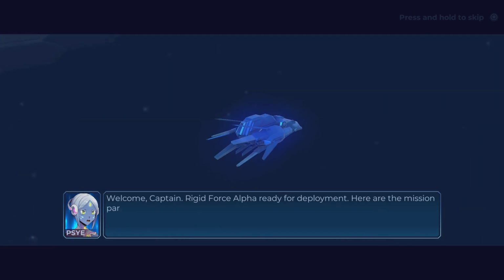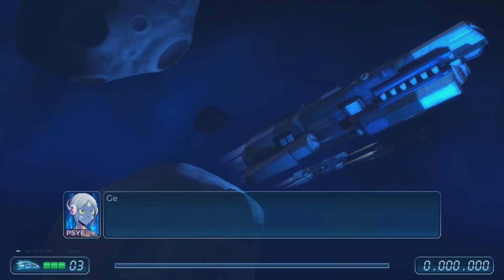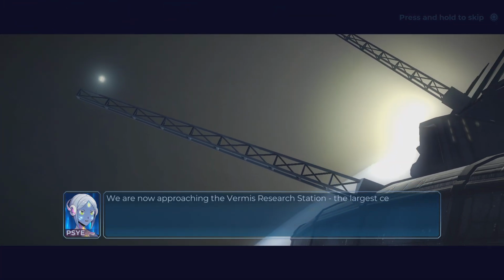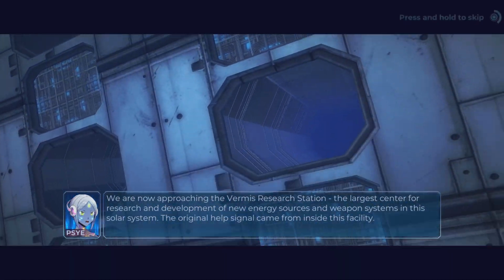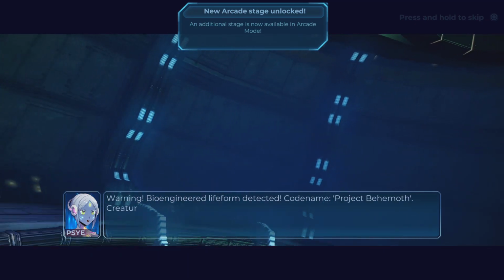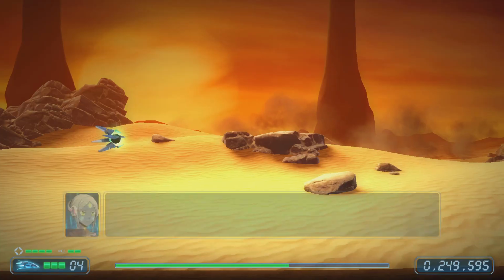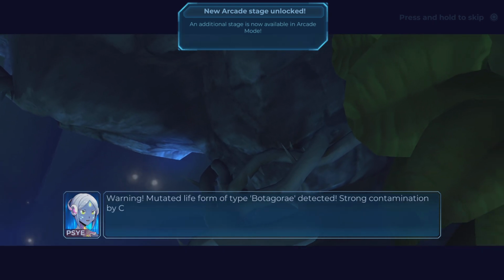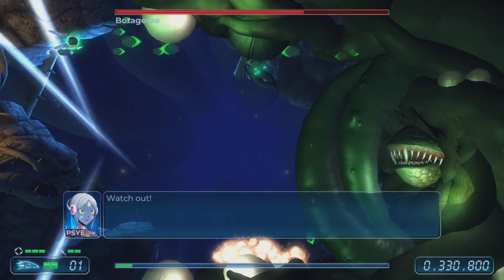Rigid Force: Redux (on PS5)